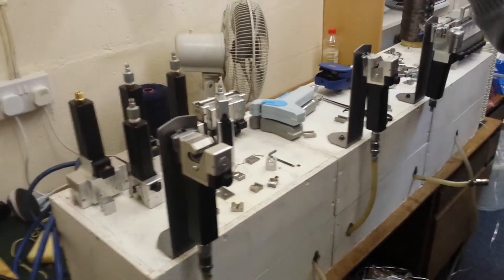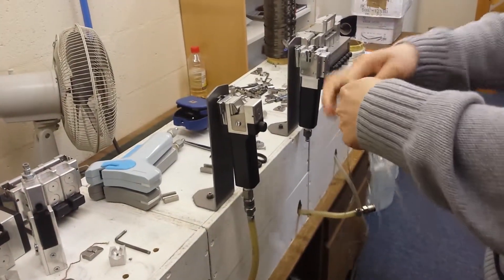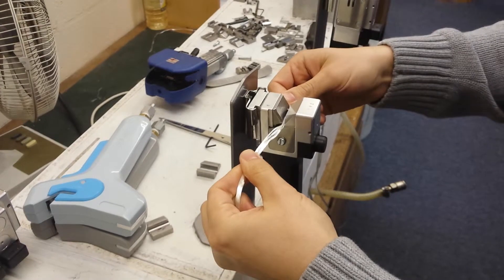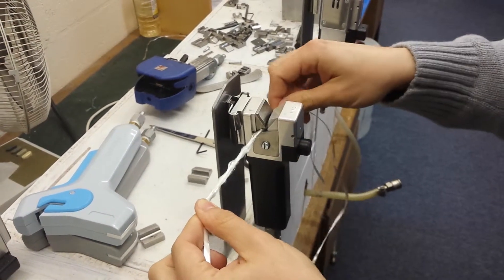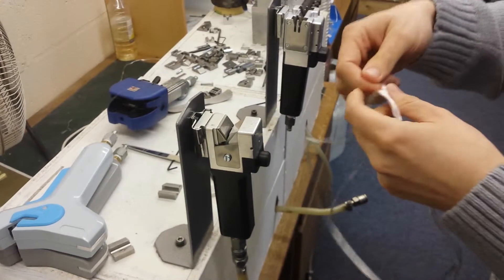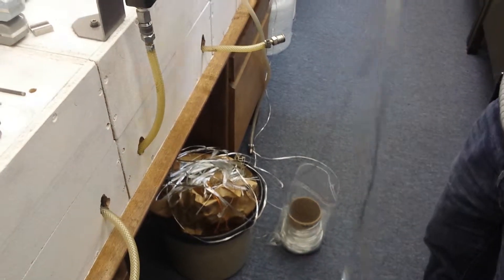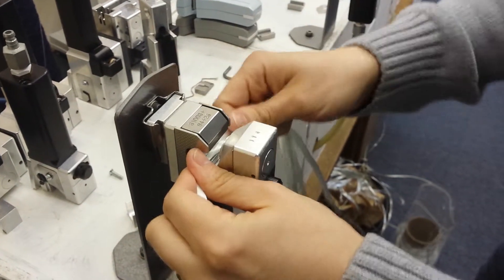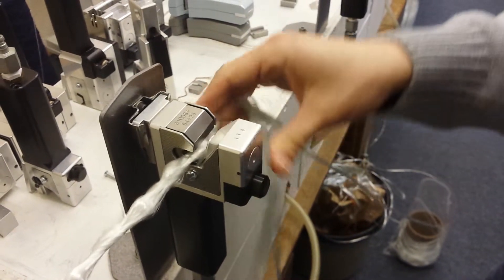Glass Model 113 & 114 Splice Demonstration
A Model 113 Splice Demonstration on 2400Tex Glass and a Model 114 Splice Demonstration on 9600Tex Glass